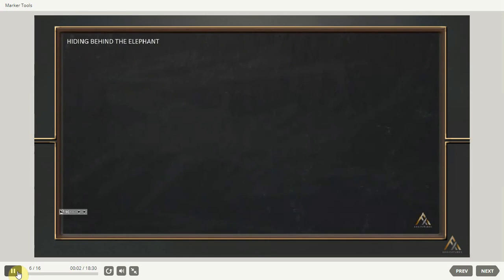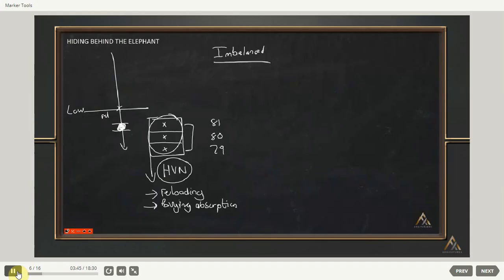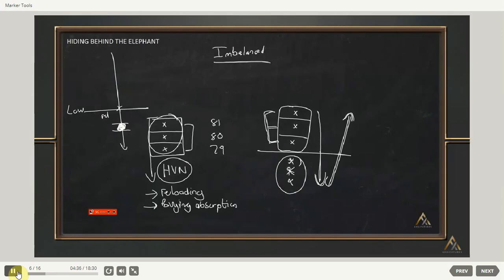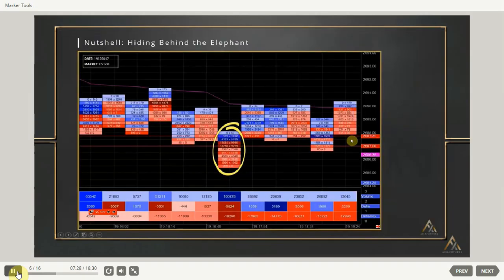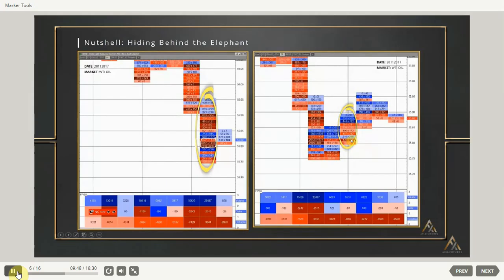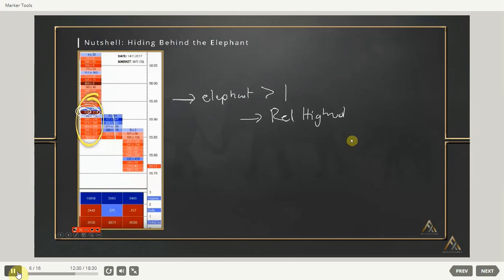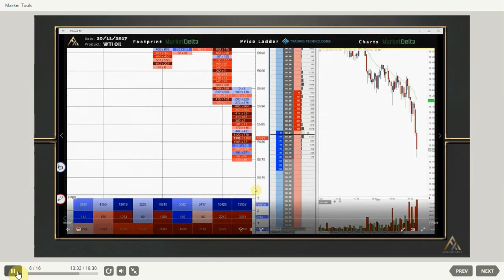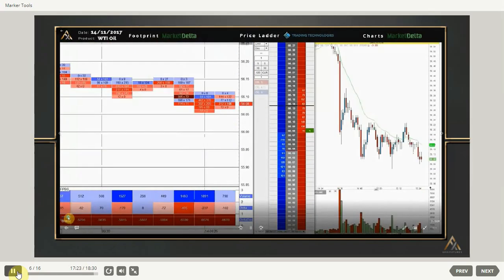UNIT 7 – Strategy 2 Hiding Behind the Elephant 6 9